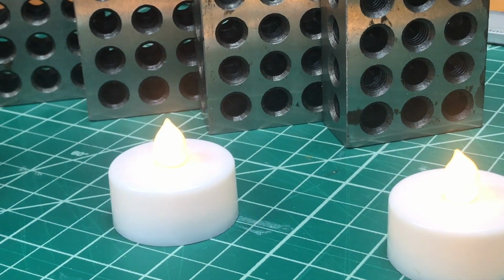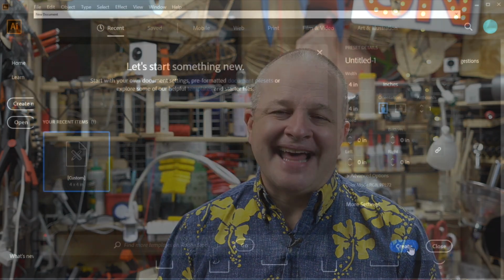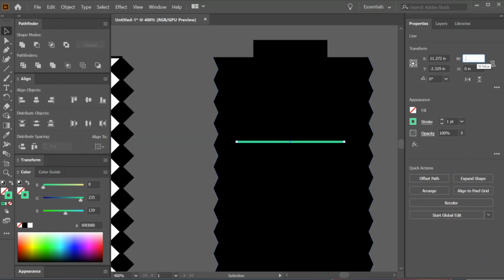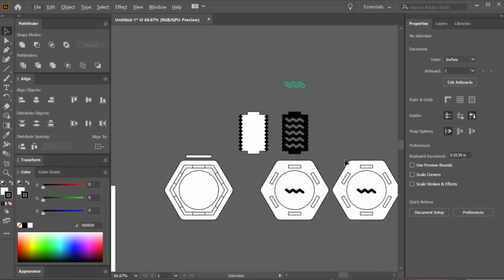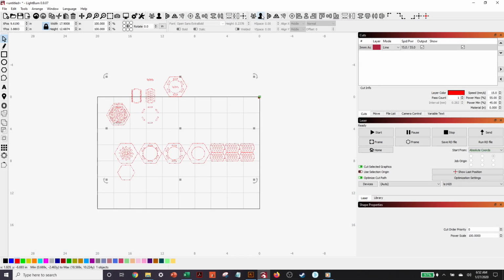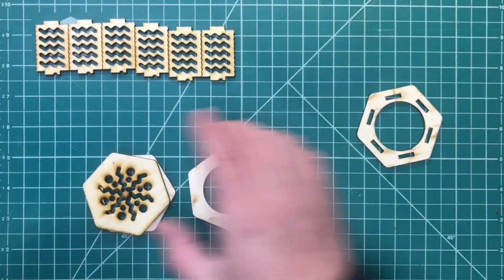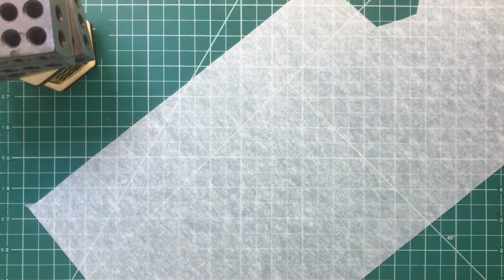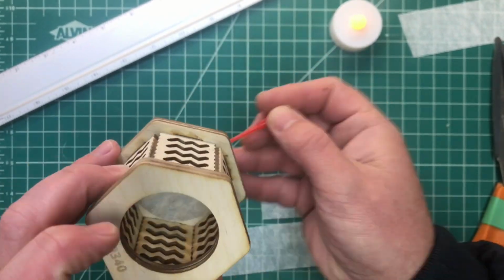8766project: Laser Cut LED tea light lantern (DA0340) design and execution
A recent quick 40-minute project to design a lantern cover for a typical LED tea light. The project is documented from concept, to 2D design in Illustrator, setup in Lightburn, glue up at the bench, sand blasting, and final assembly.

Materials:
3mm Baltic birch ply
Tracing paper
Wood glue